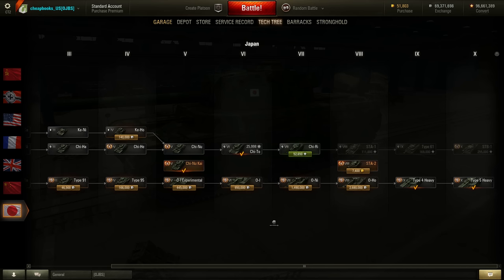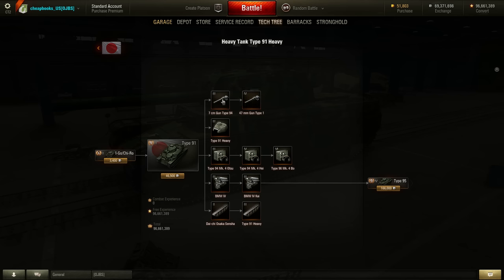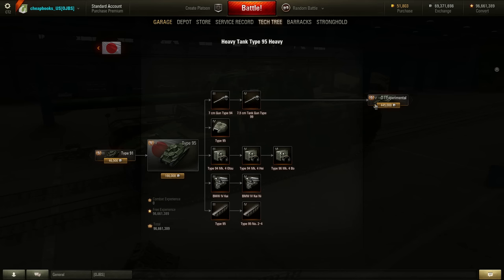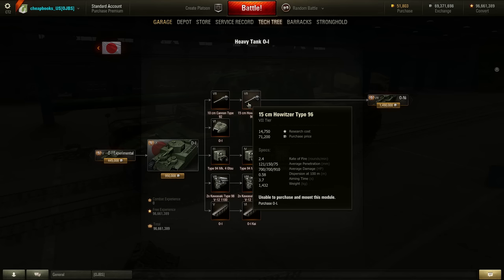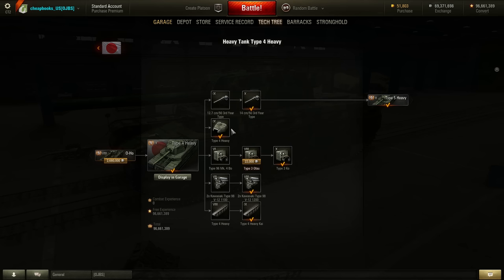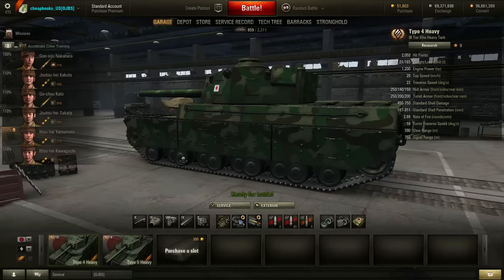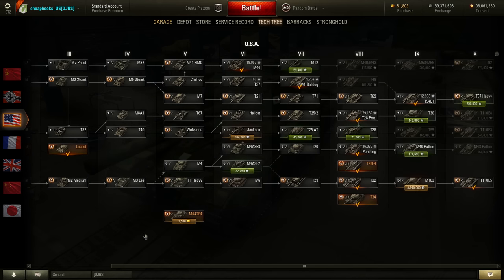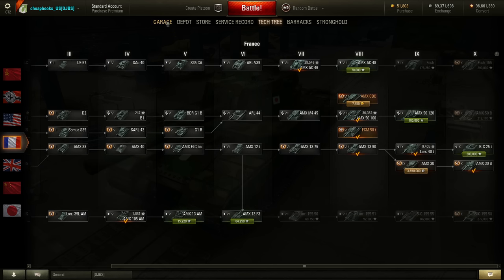WOT - Tech Tree - Ep #5 - Japanese Heavy Tanks